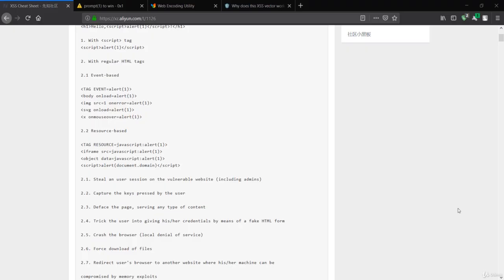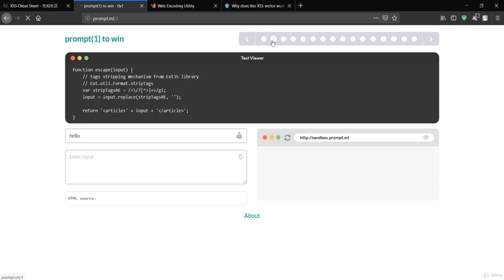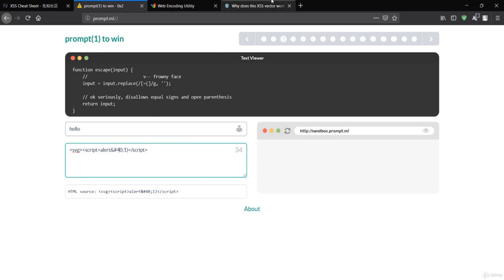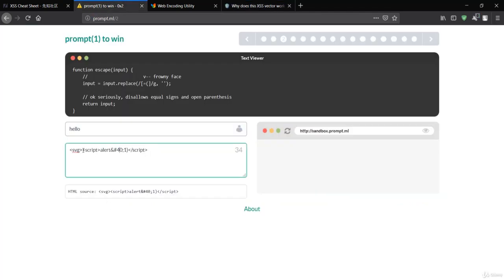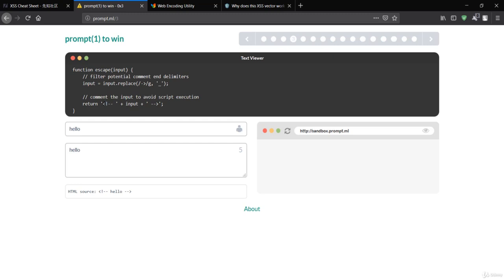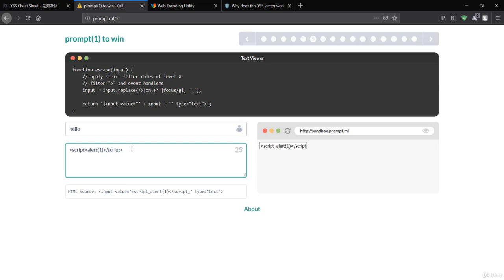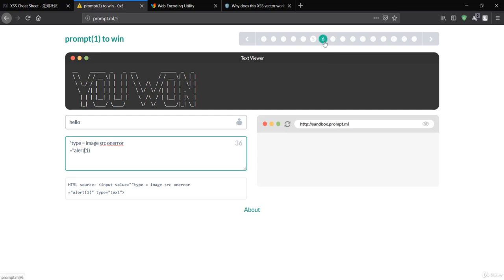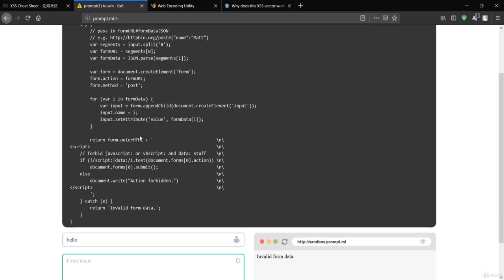14. 11 Advance Payload Part 1